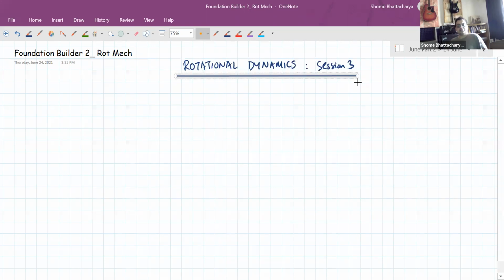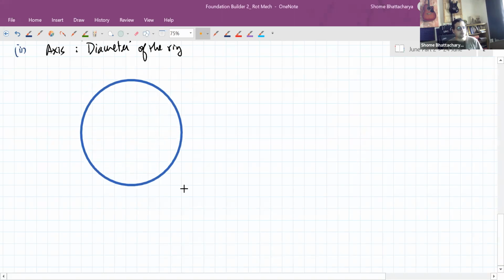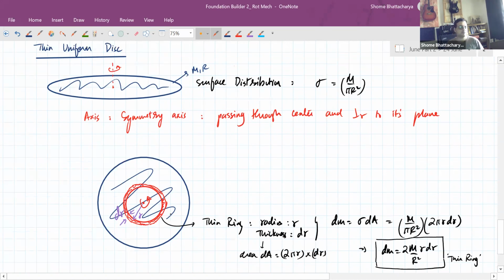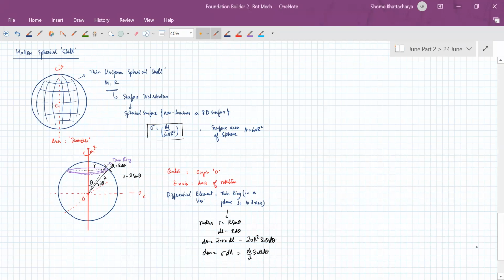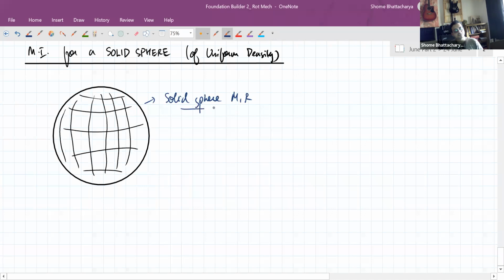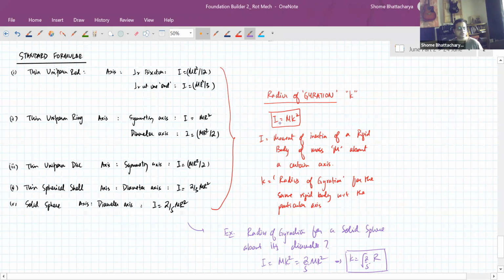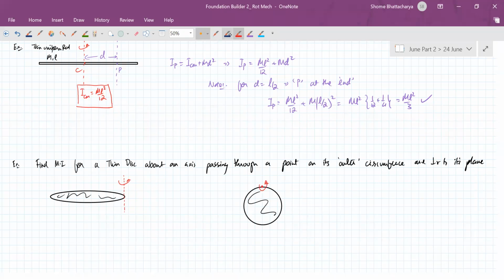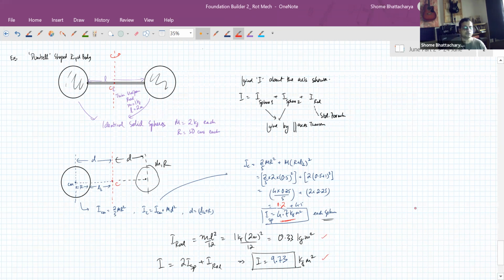Rotational Mechanics, Session 3,11th,Foundation Builder 2,Date-24-06-21,By-Shome Bhattacharya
Know all about Rotational Mechanics!